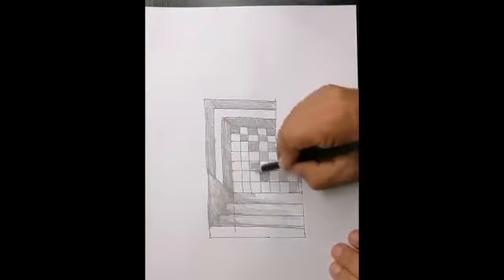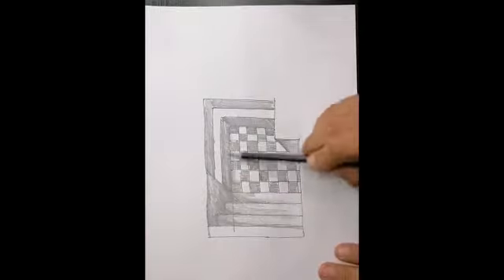3D Mind Trick 3D Optical ILLUSIONS 😂 ✍️ BLOWING MIND😂- DIY step by step ✍️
3D Mind Trick 3D Optical ILLUSIONS 😂 ✍️ BLOWING MIND😂- DIY step by step ✍️

Spatial planning and development use various visualisation methods. Technological advancements in visualisation techniques have allowed imaging to shift from 2 to 3D dimensions. 3D optical illusion, which converts information recorded in the digital form into a three-dimensional presentation, can be a new tool for presenting spatial development solutions. Since a optical illusion is a direct spatial presentation, it requires neither specialist preparation nor spatial imagination. For this reason, it can become an effective means of visual communication with the public in the area of spatial planning and development. This article shows an example of the imaging of a model element of spatial development (a building) using the 3D illusion technique. Collected opinions of the test group of viewers confirm the usefulness of this tool. The presented 3D visualisation effect evoked positive reactions among the viewers. The use of the hologram technique in spatial planning and development appears to be justified and is an interesting research trend.